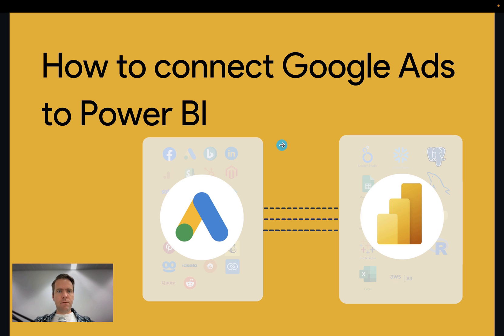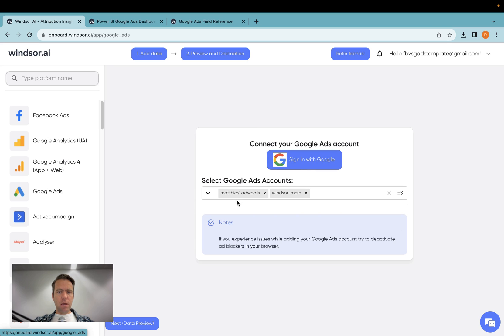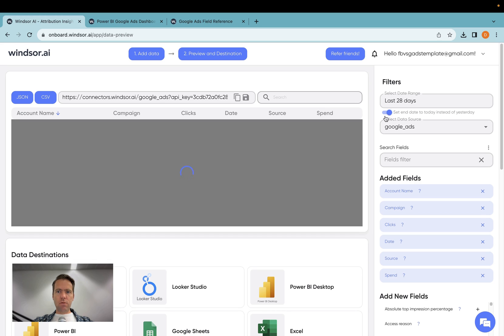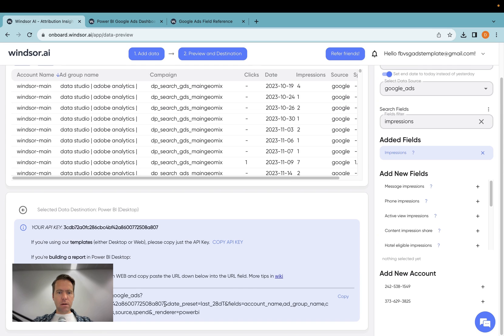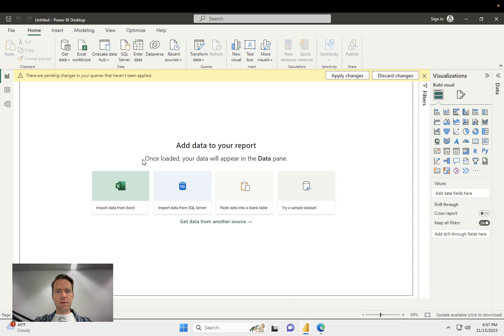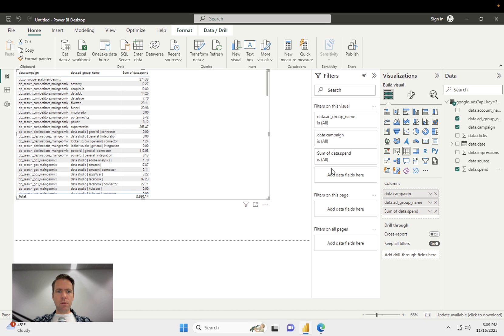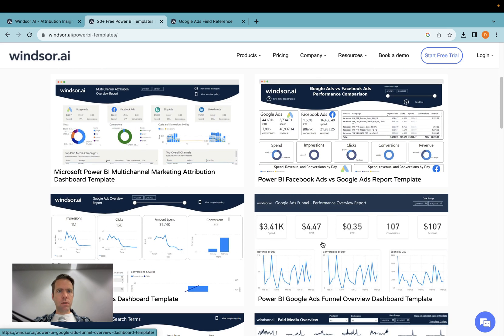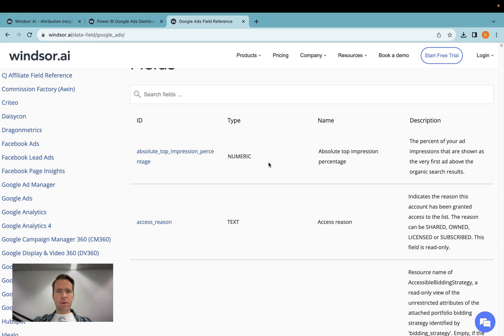How to connect Google Ads to Power BI Web (4-Min Setup + Template)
In this video, I'll show you how to connect Google Ads to Power BI in two ways:
1) Create your own queries with specific metrics you need in your reports.
2) Use a pre-built template for instant start.

Both setups are fully automated and require no code.

Walkthrough:
0:00 Connect Google Ads to Windsor.ai and select accounts
00:44 Preview and customize your data (choose from 2300+ fields)
01:33 Load the data in Power BI via a URL
03:07 Use a ready-made Google Ads Power BI template by Windsor.ai

FAQs:
How do I sync Google Ads to Power BI Web?
Answer: Connect your Google Ads account(s), select the desired reporting fields, then load the data into Power BI via URL copied from windsor.ai.

What Google Ads fields are supported by Windsor.ai?
Answer: You can retrieve data related to your account, campaigns, bids, spending, audience insights etc.

How do I use Windsor.ai's Google Ads Power BI template?
Answer: Connect your Google Ads data to Windsor, then copy your API key and insert it into the template.